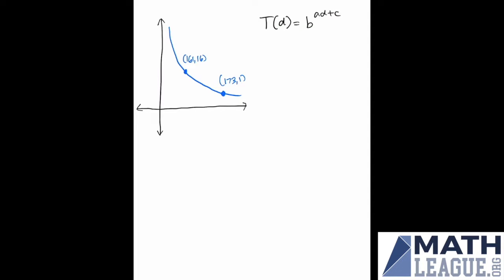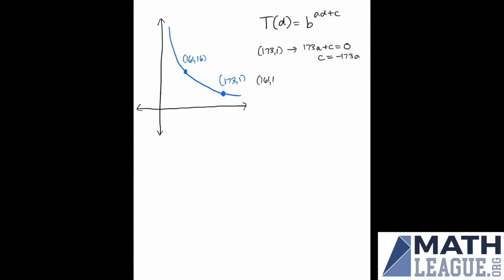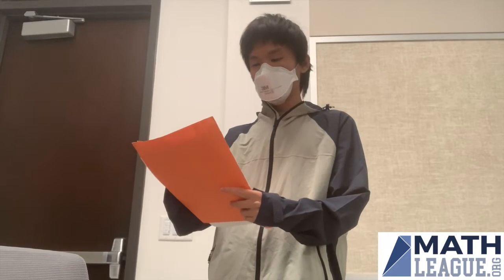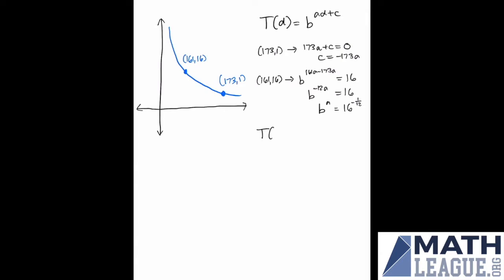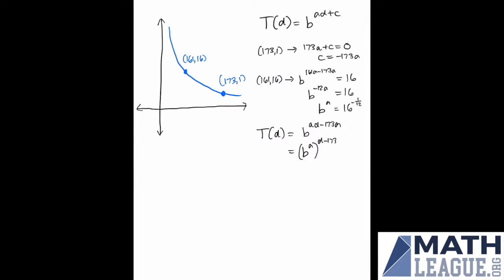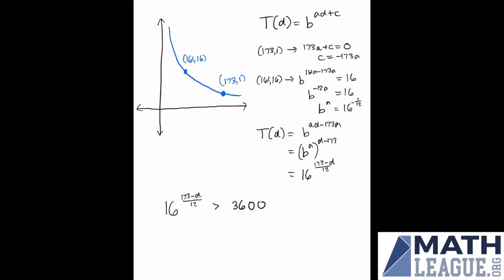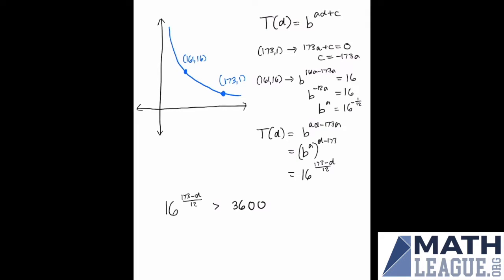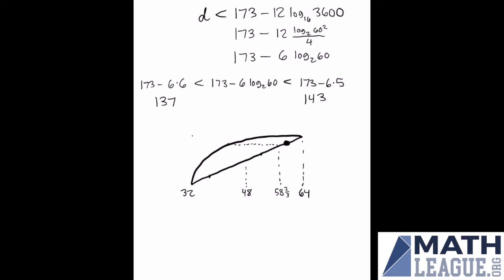Late Night Lab Graph Comparisons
In 12206 Team 7, Eugene has to model lab results with an exponential curve -- but there are only two data points!